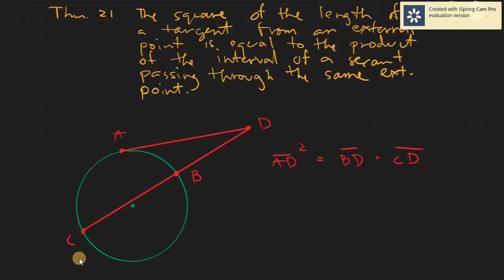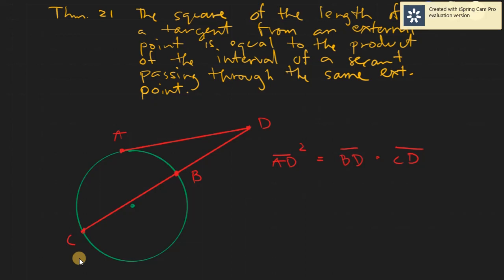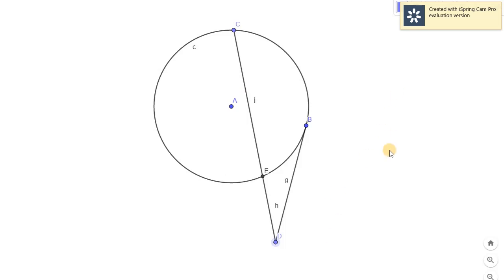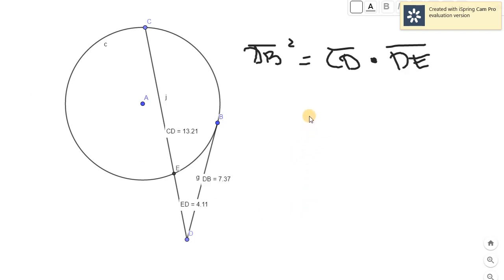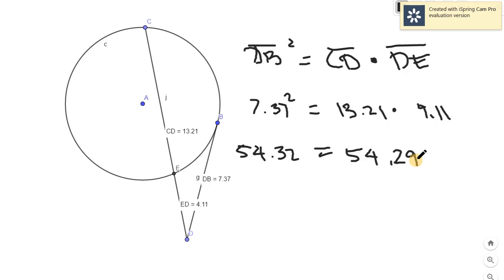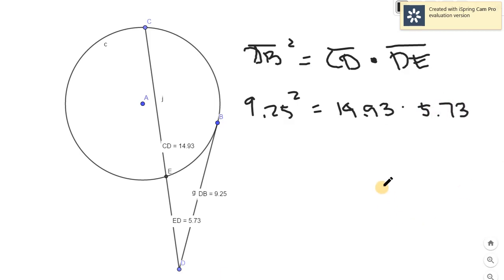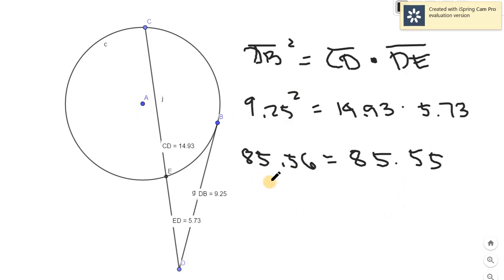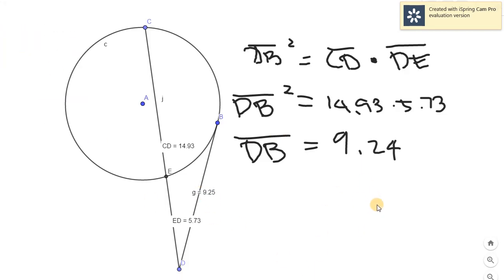Thm 21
The square of the length of the tangent from an external point is equal to the product of the interval of a secant passing through the same external point